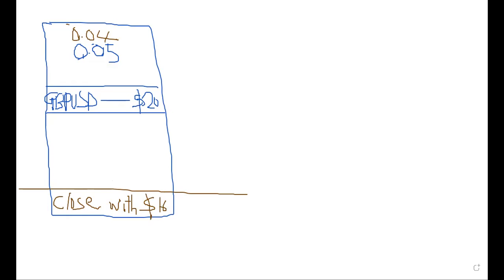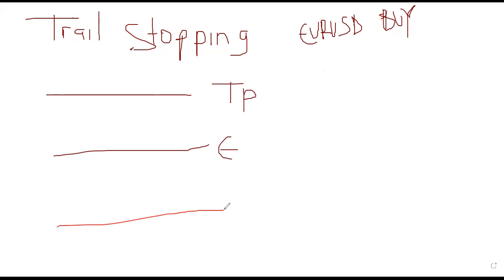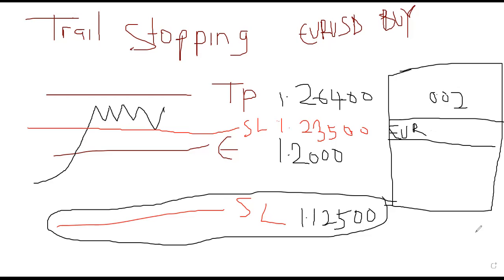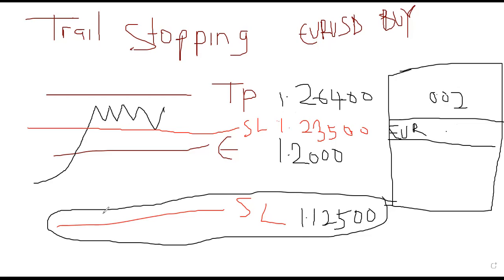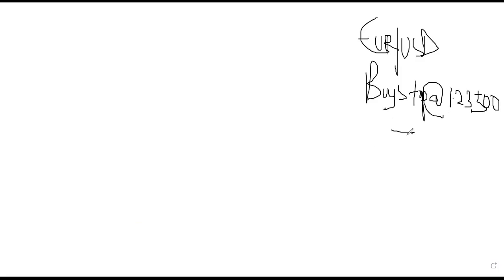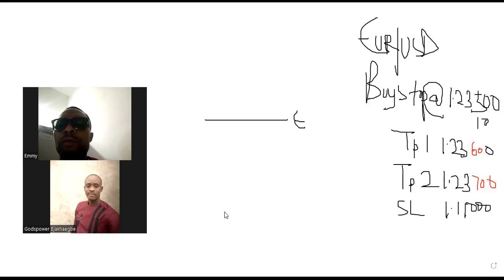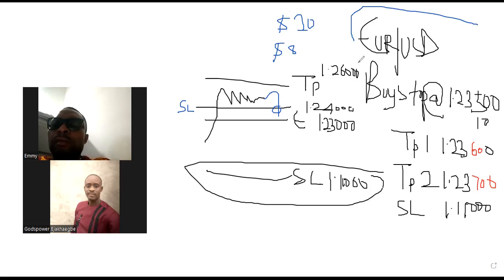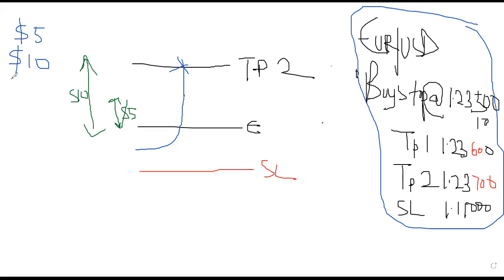DAY 3 MT4 & 5 || TRAIL STOPPING || PARTIAL CLOSING || TWIN TRADING